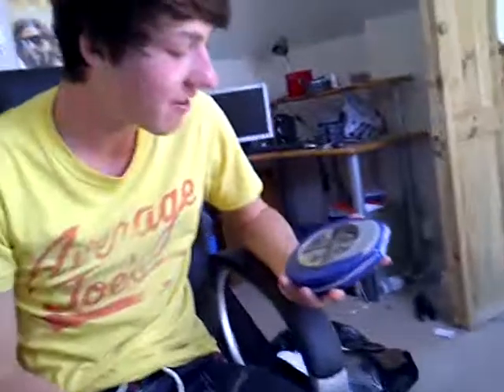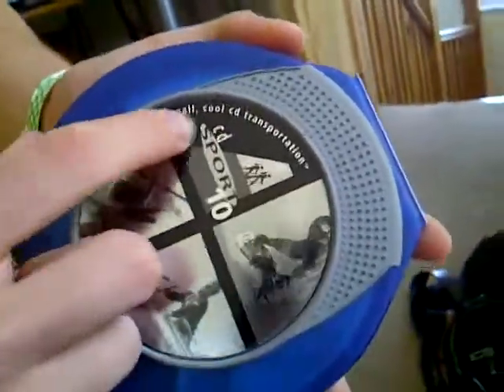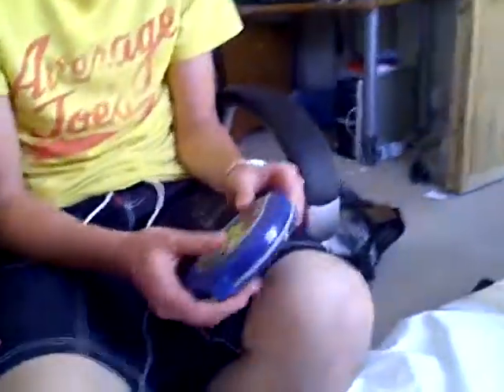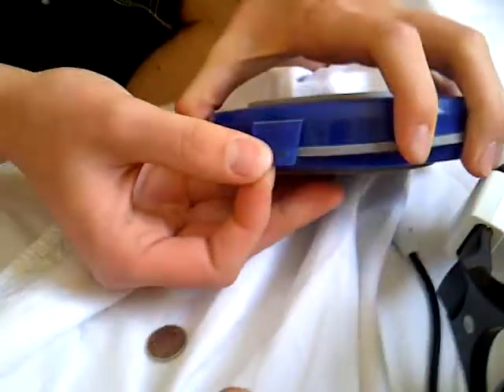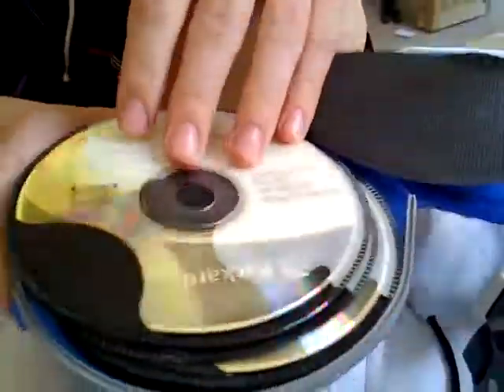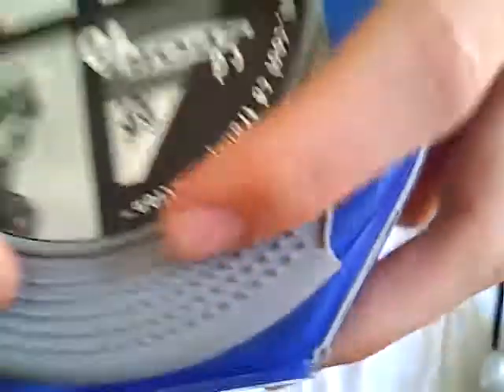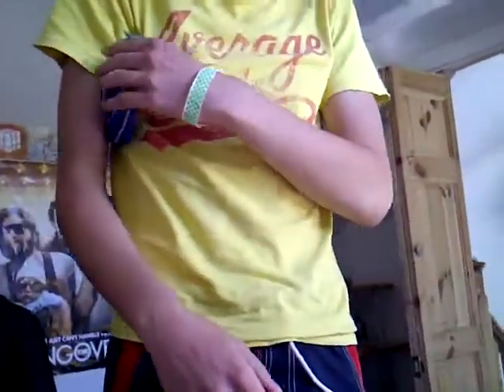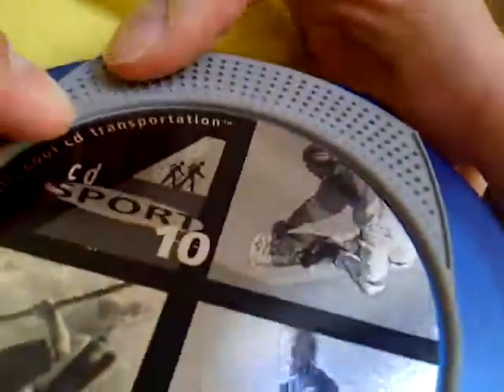The Small Cool Transportation CD Device review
this is a expert review on a cd holder